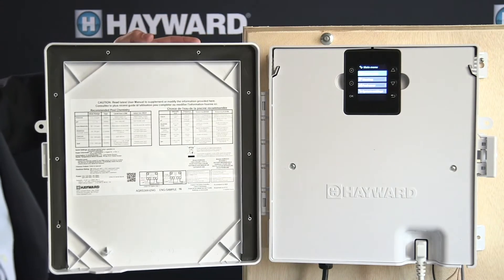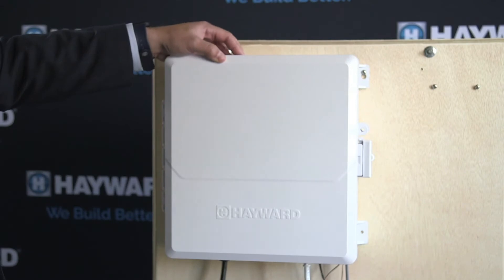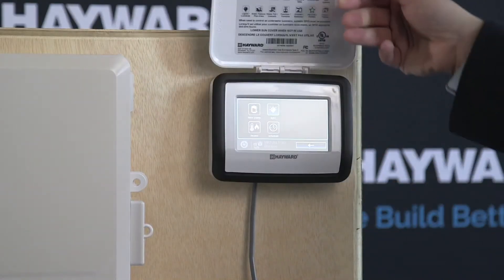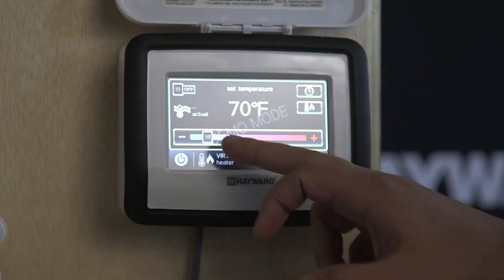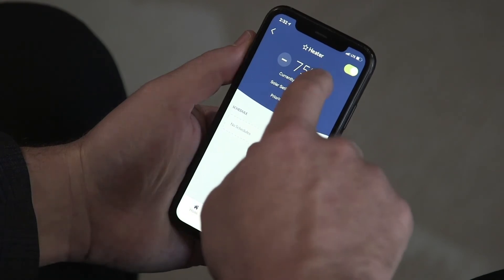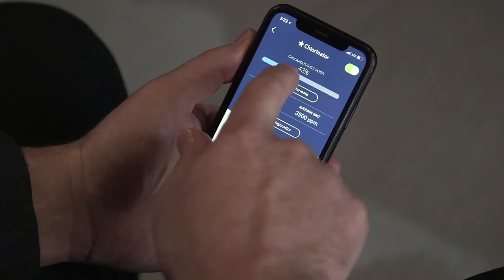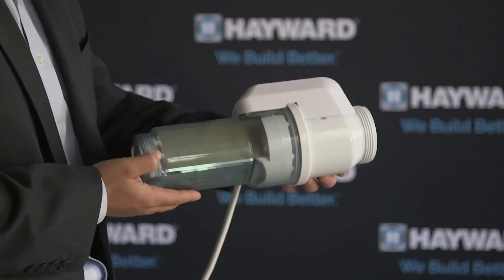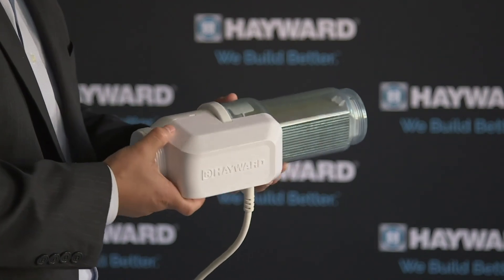Learn About Hayward AquaRite S3 Sanitization Products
The chemical automation portfolio at Hayward has a couple new and exciting products – of them are the new AquaRite S3 and AquaRite S3 Omni.

AquaRite has long been the #1 brand in salt water pools providing soft, silky, and smooth water.   Pool owners love the fact that it requires very little maintenance and has longevity and trusted reliability.